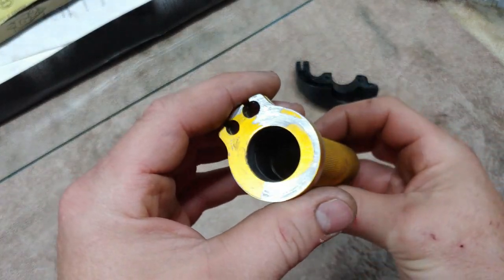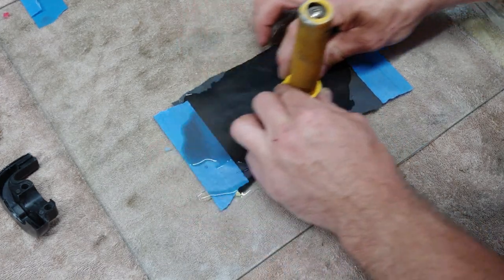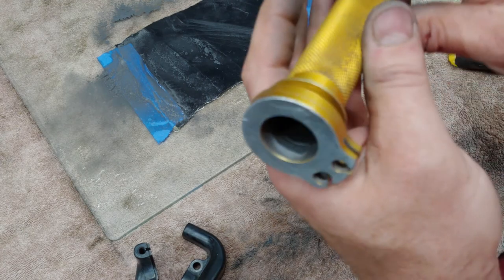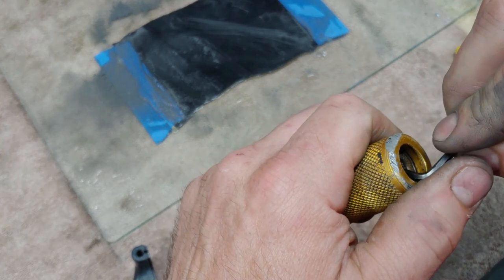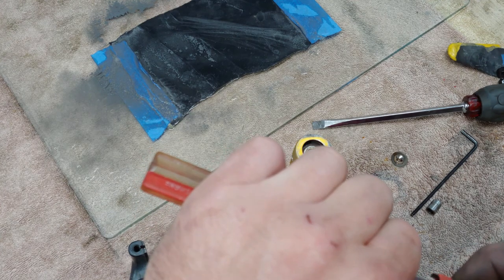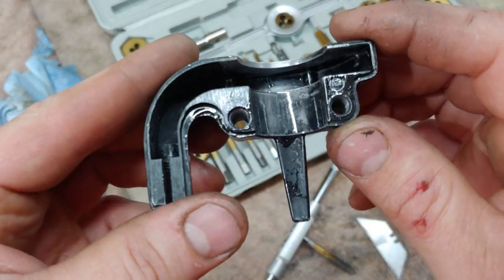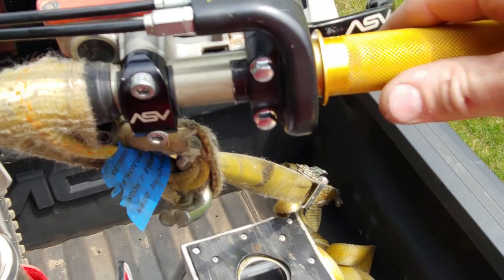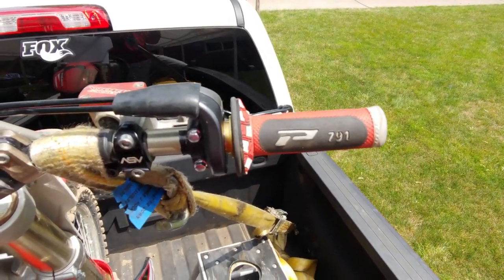Fixing a Sticky Honda CRF250r Throttle | Repair and Sneak Peak Ride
After stripping out the top mounting bolt for my throttle assembly and then hitting Twisted MX Motocross track in Milan, MI on July 4th weekend, my throttle tube didn't want to twist well. So in todays "fixing a Sticky Honda Throttle" I pull it apart, diagnose and fix the problem! Something you should all check out if you're experiencing a sticky throttle. They can be very dangerous. Check out the little bit of ZGoPro Hero 7 sneak peak I got coming up as well at the end of the video. MORE TO COME!

So check the video out completely and If you're not a current member of the channel community, please consider SUBSCRIBING, Hitting the ALERT BELL, LIKING the video as well as making any COMMENTS, asking QUESTIONS or giving friendly ADVICE to improve my channel content in the comments section.

You guys Rock! only thing I could ask for is a little more watch time per video from you all! THAT would be STELLAR! Lets get this channel rockin Ya'll!

 I'm learning and practicing skills from these two great channels below. Check them out. Great Teachers!

Thanks a TON for all of the recent Subscribers, You Guys and Gals ROCK!!!

1. Harbor Freight Dirt Dike Stand
3. Dango Designs GoPro Gripper Chin Mount:
4. Rechargeable Portable Battery Bank (Similar)
5. Smart Phone TriPod
6. Smart Phone Tripod TALL
7. Wireless Lapel Mic
8. Discounts Ramps Tri-Fold Sled Ramp
9. THOR XP MX Boots
10. FOX Pants, Jersey & Gloves
11. iStorm DS Helmet